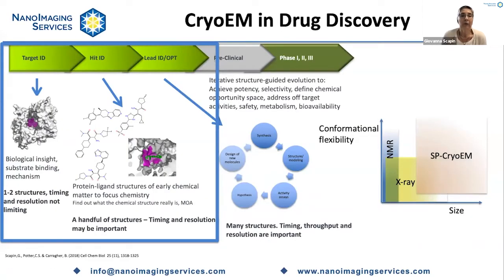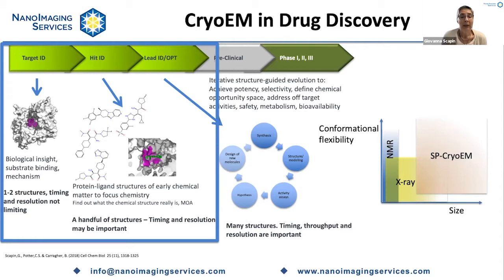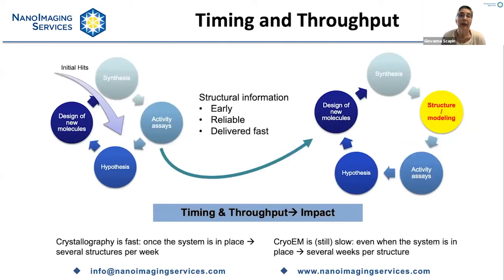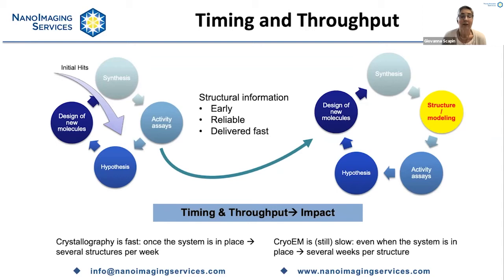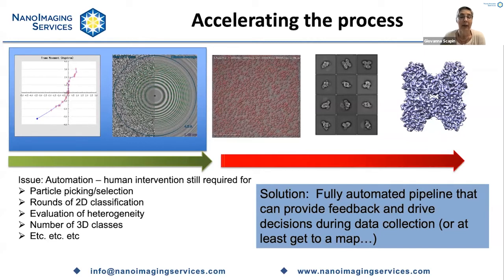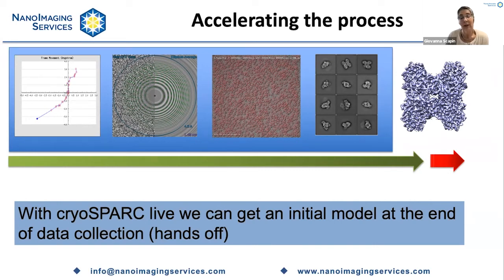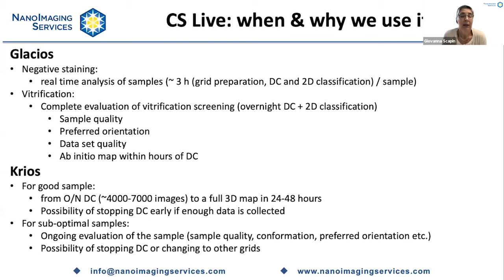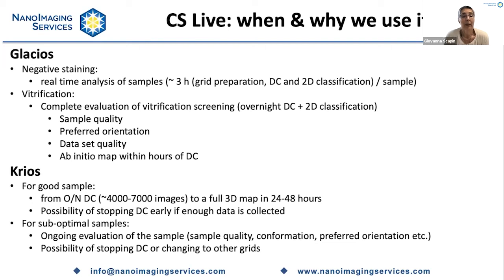Real time cryoEM analysis with cryoSPARC Live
In this presentation our Chief Scientist, Giovanna Scapin, talks about why we need to be fast and reliable, and how we can accelerate the process of cryoEM data collection, interpretation, and generating a map using cryoSPARC Live.